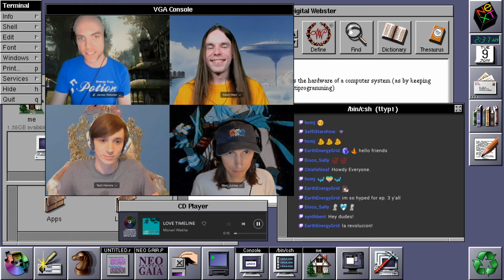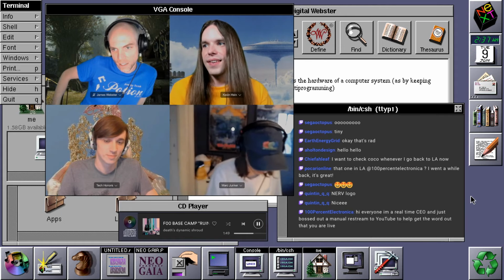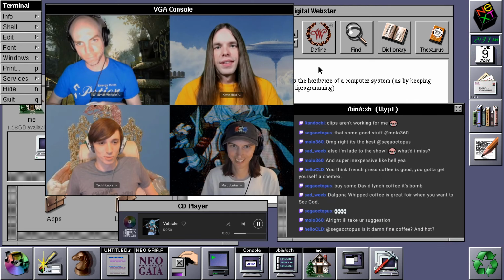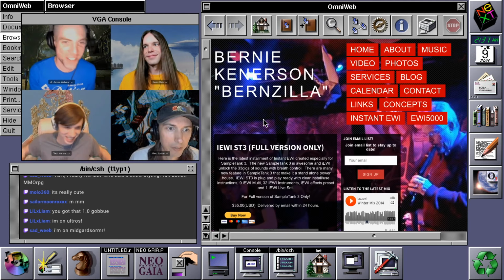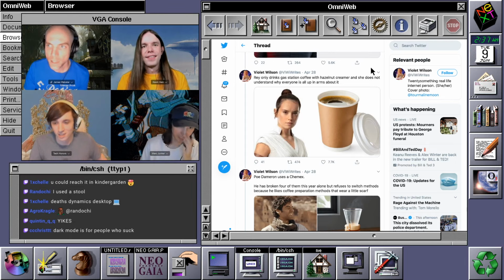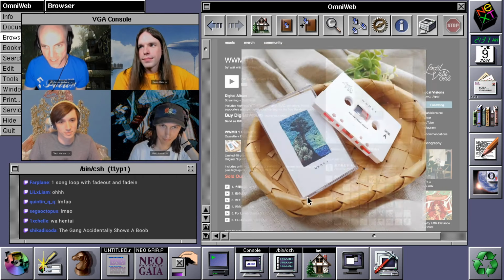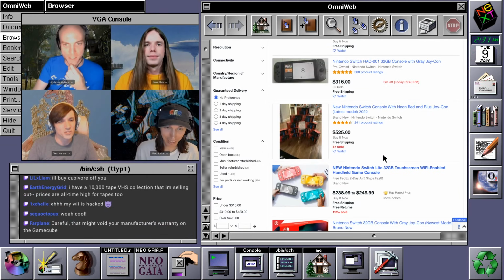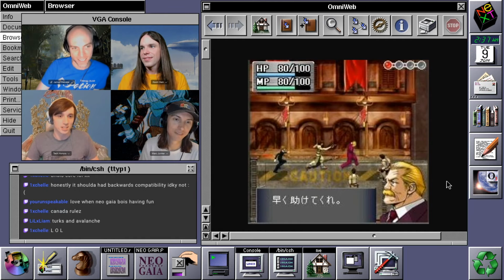Neo Gaia Phantasy: The Virtual Desktop Experience™ (Episode 3)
Welcome to Neo Gaia Phantasy: The Virtual Desktop Experience

It’s the new weekly program on 100% Electronica featuring Equip, R23X, and death’s dynamic shroud (James Webster and Tech Honors). Join the fun each week as these artists participate in “the greatest cross-over event of all time.” Neo Gaia Phantasy chronicles their quest to return to Japan and go on the 3rd “Neo Gaia Phantasy Tour.”

“As seen in Neo Gaia Legend: The Movie.” The story of Japan’s relationship with vaporwave unfolds as Equip, R23X, death’s dynamic shroud, VAPERROR, and 식료품groceries embark on a legendary tour across Japan. Featuring interviews with the artists as well as Japanese label heads, rare performance footage and exclusive music.

You can donate to the Neo Gaia project at any time
But be sure to catch them streaming every Tuesday at 5PM PT, 8PM ET